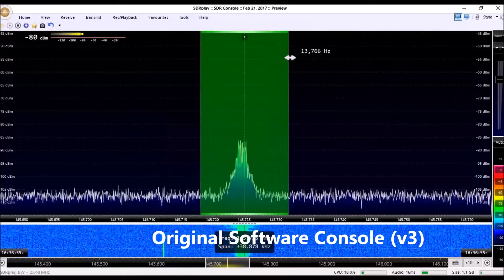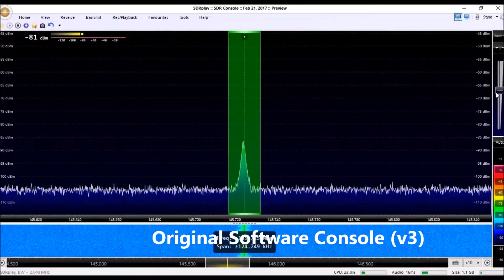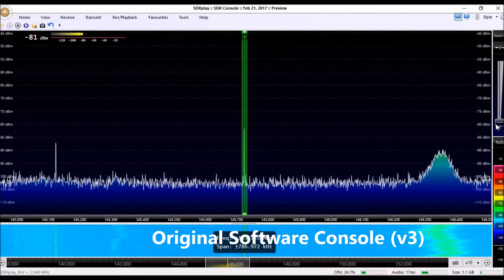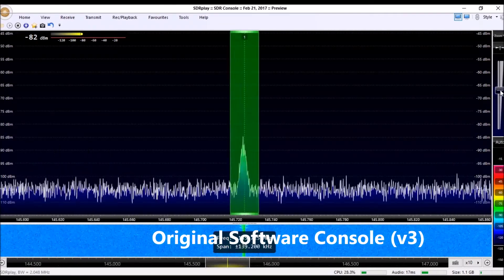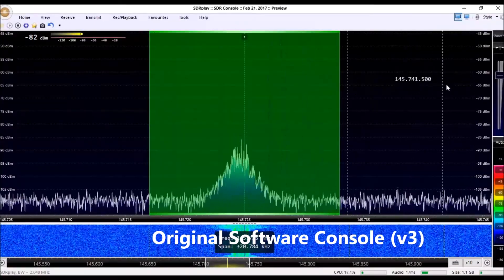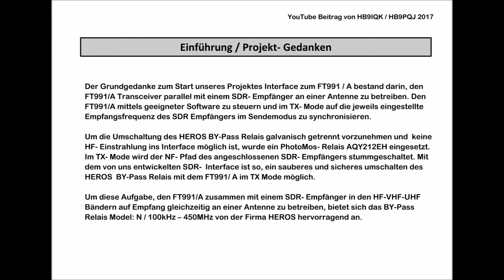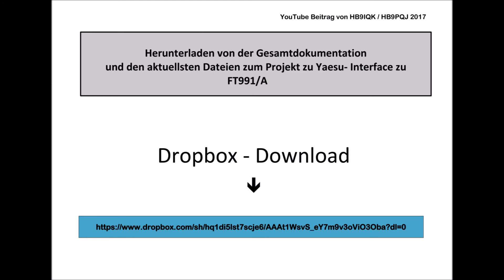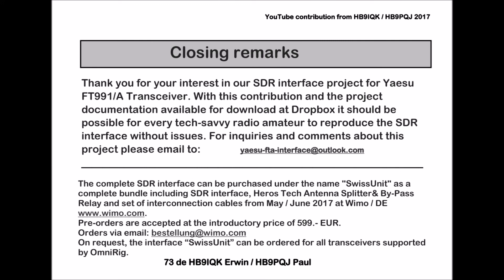SwissUnit Article May 2017 demonstrations VHF/ UHF Operating SDR- Interface with FT991/A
SDR RX Interface zu Yaesu FT991/A & SDR- RX QS1R
Demo von Zusammenspiel zwischen Yaesu FT991/A mit SDR RX QS1R & Antennensplitter von "Heros"
Information, Herunterladen der Gesamtdokumentation zu SDR Interface HB9IQK / HB9PQJ           (siehe Dropbox)Beschreibung